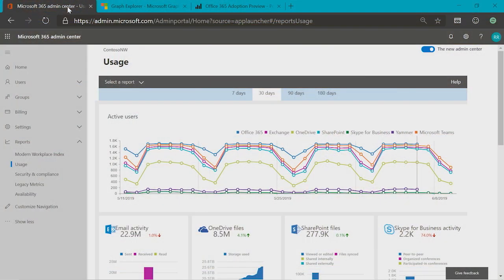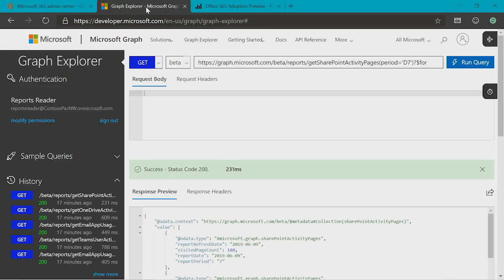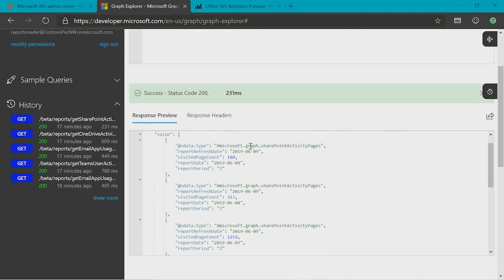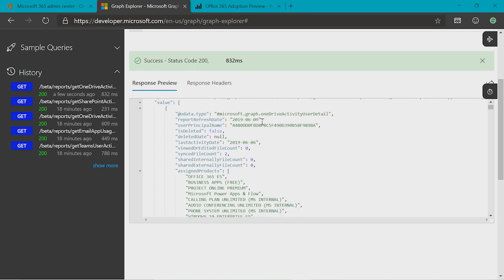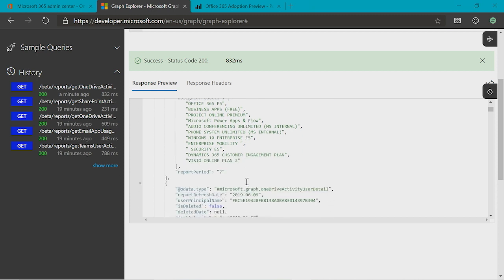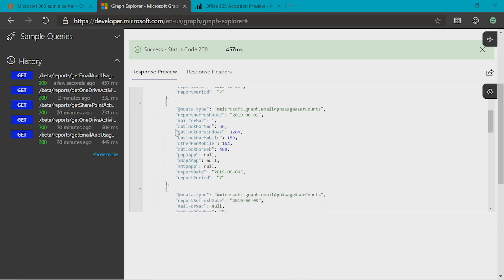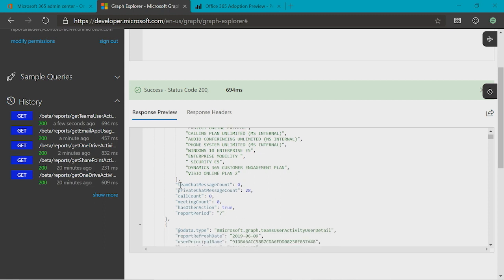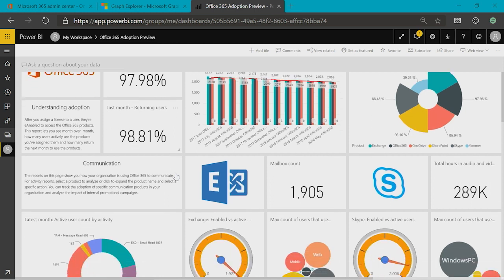Getting Started with Microsoft Graph and Reporting API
Usage reports in the Microsoft 365 admin center enable admins to understand their company's usage across Office 365 services. You can use the reports API in Microsoft Graph to integrate with Office 365 usage reports. Learn how to get started.